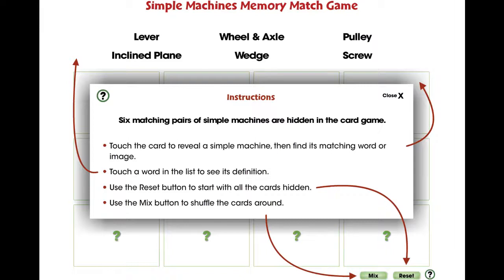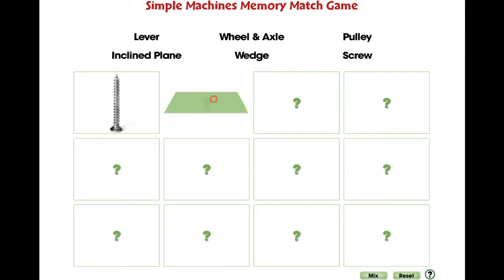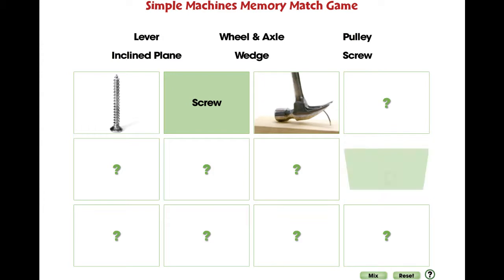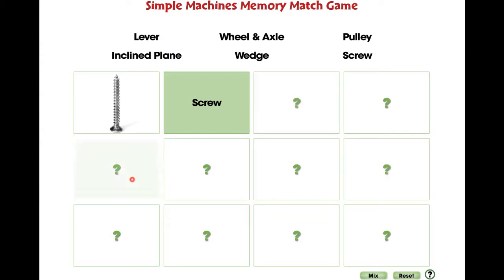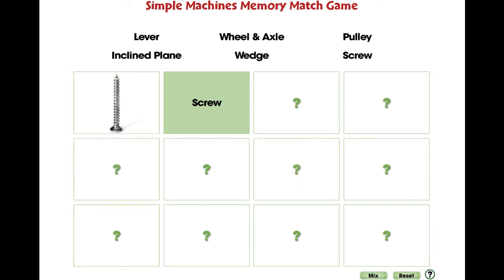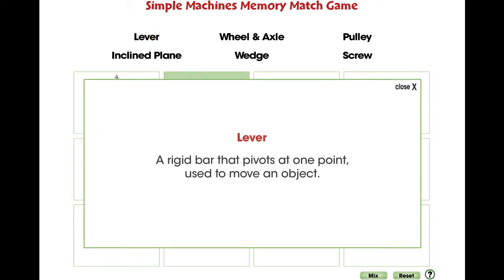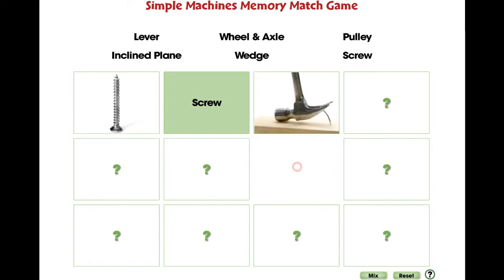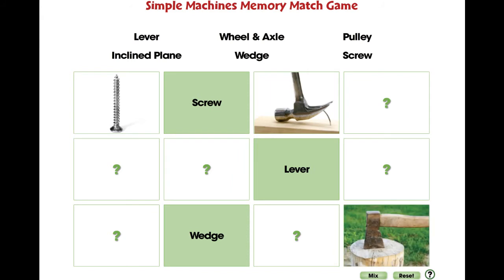CC7555 Simple Machines: Memory Match Game Mini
In this Memory Match Game mini, 6 matching pairs of simple machines are hidden in the puzzle. This mini is great for comprehending the 6 simple machines covered in the topic of Simple Machines Our content meets the Common Core State Standards and are written to Bloom's Taxonomy.